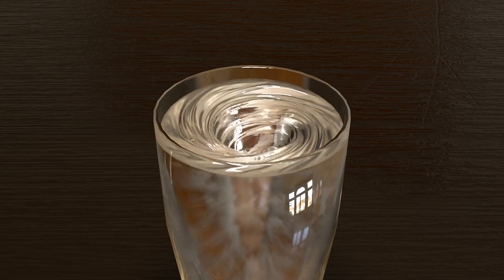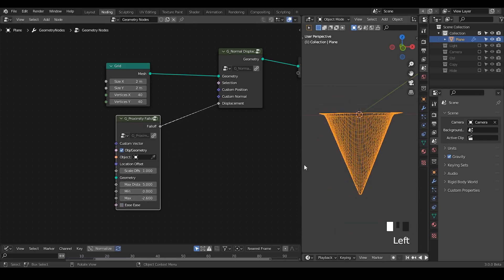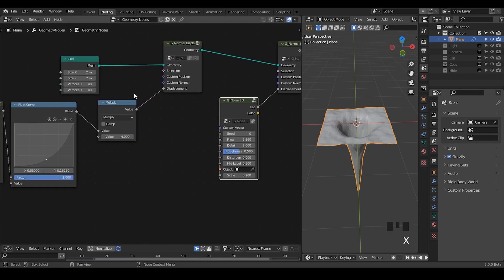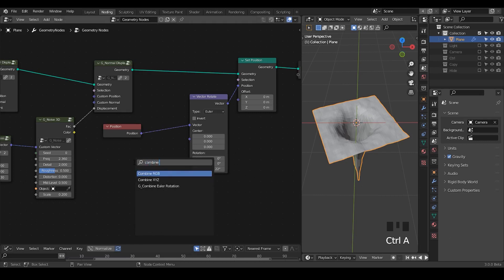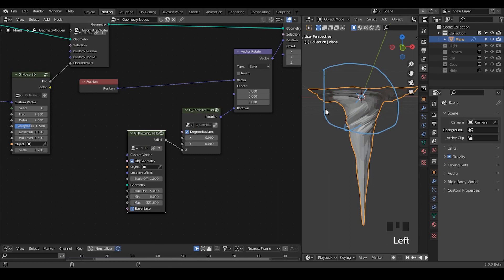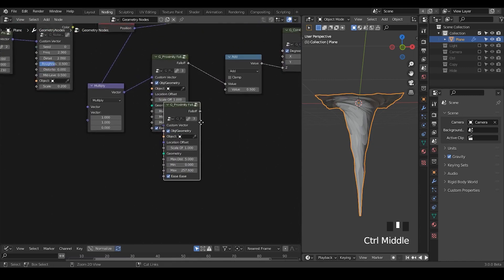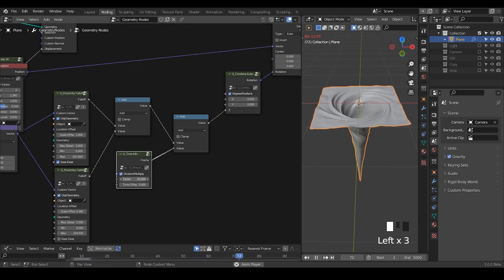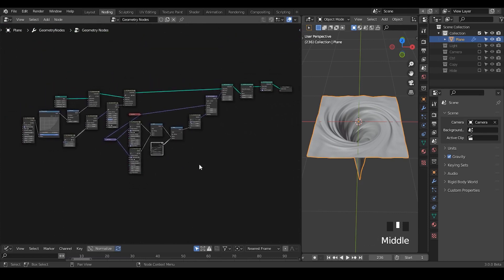[Outdated][Tut] Procedural Vortex/Whirlpool - Blender Geometry Nodes 3.0 Field; Nodevember2021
The animation was done for nodevember 2021
prompt 5b: Round - circle - Vortex
Another recreation of animation. simple and easy.
(table texture cheated but it's really not the mean focus, so...)

The cover was done much earlier at the beginning of 2021

blender 3.0
00:00 Intro